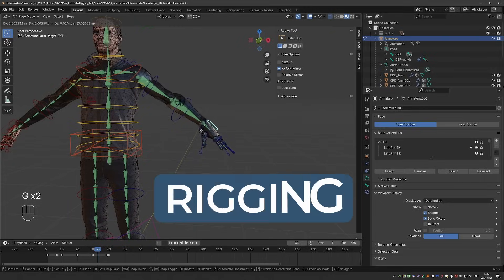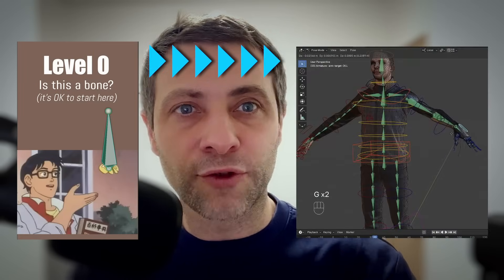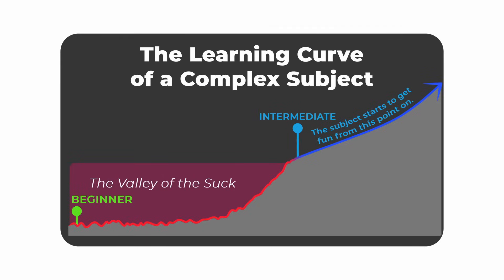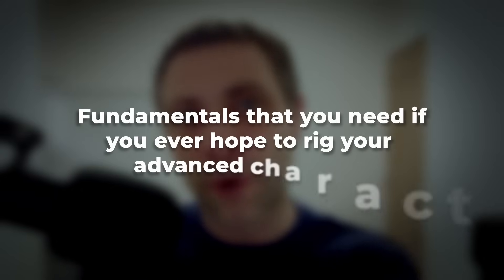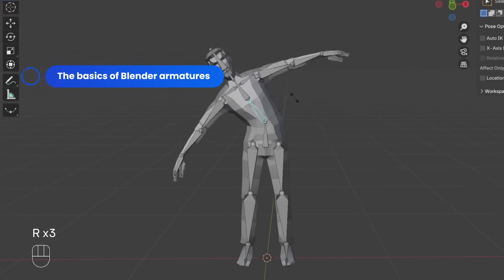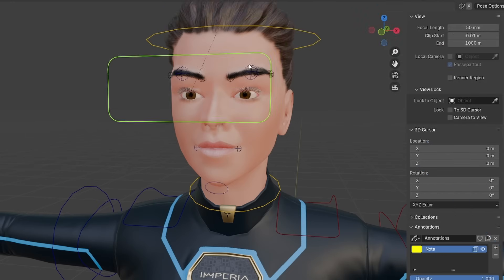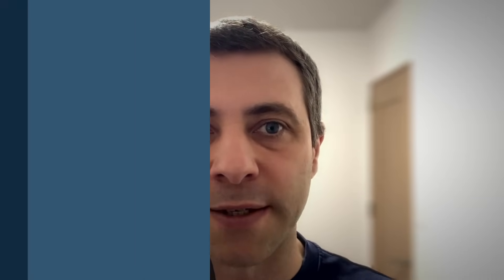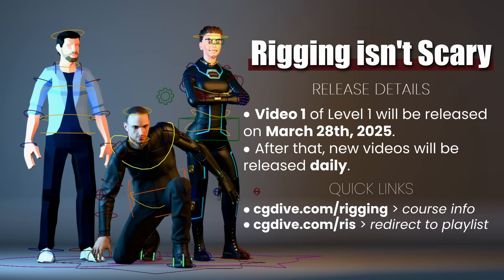📢New Series: Rigging isn't Scary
*Start Watching Rigging isn't Scary now*

If you want to learn the Fundamentals of Manual Rigging in Blender, this is course is designed to be the only one you'll need: from Absolutely Beginner, all the way to Intermediate Level.

0:00 Is Rigging Scary
2:15 What's in the Course
3:53 Course Requirements
4:36 Release Details